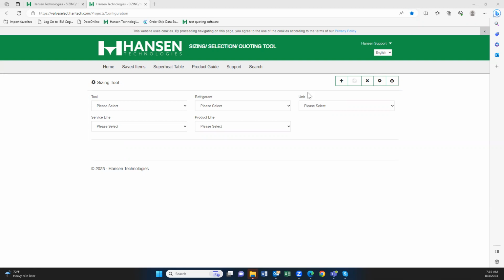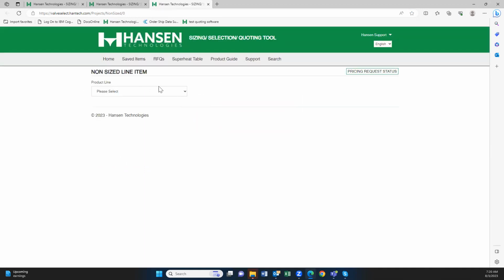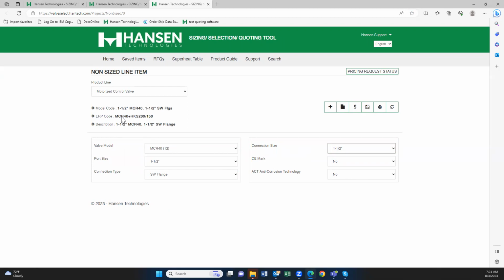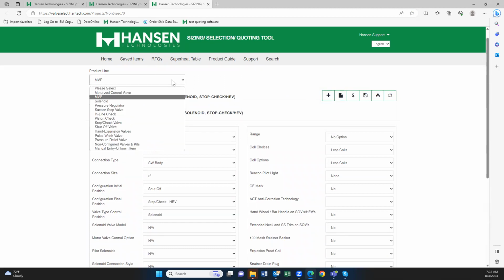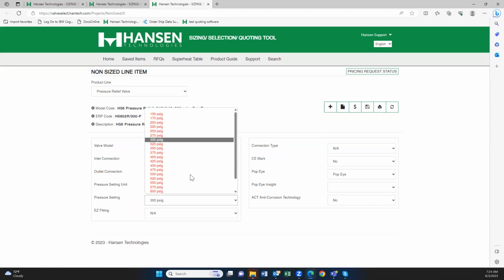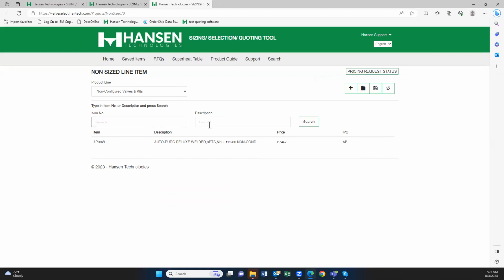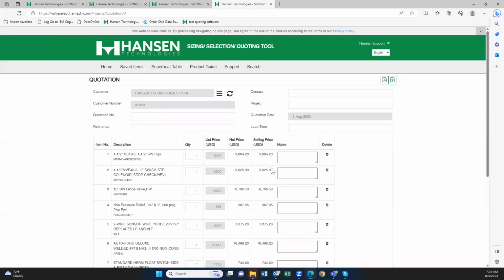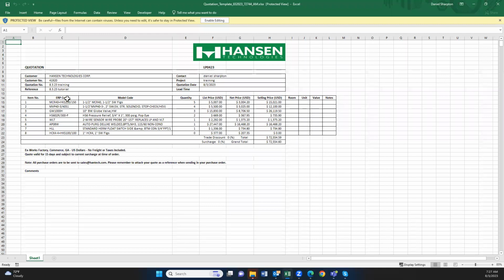Non Saved Quote Tutorial